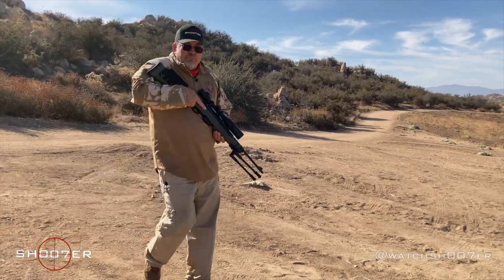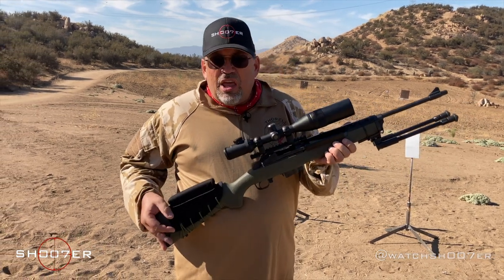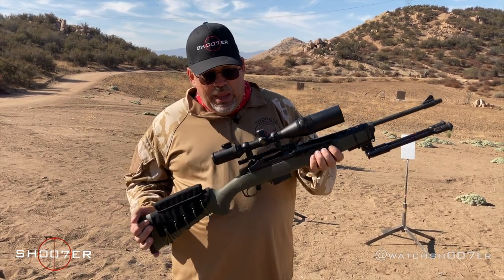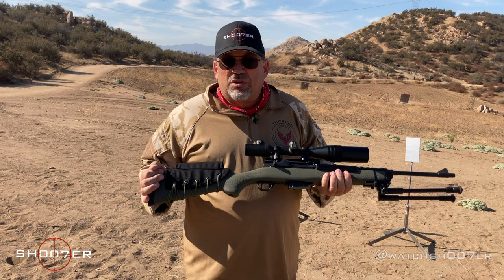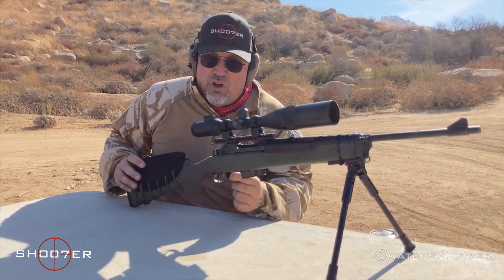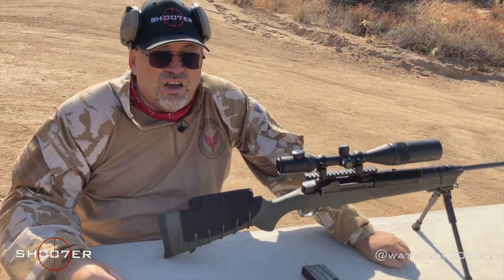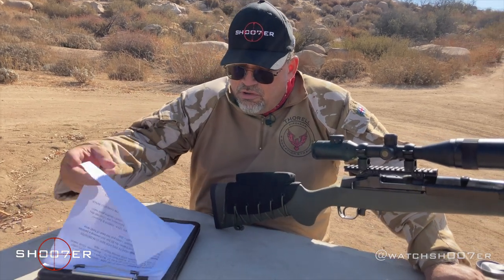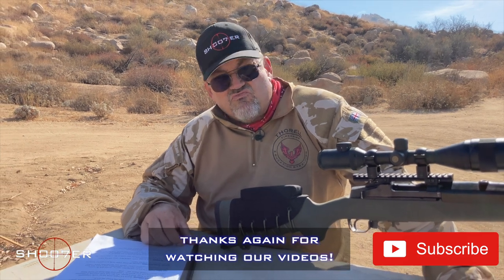RUGER MINI 14 RANCH RIFLE - SH007ER Reviews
In today's video, from our secret mystery range,  Ed does an in-depth review and live fire demonstration of the very popular Ruger Mini 14 Ranch Rifle.

Ed Thorell is a certified NRA instructor and the host of the YouTube channel  SH007ER: The Series       (SH007ER)

We will not tolerate 'trolling' by individuals that seek to disrupt the channel with comments that are deemed profane, sexually explicit, insulting, disrespectful or demeaning to the host or other members/subscribers to the channel. Such content will be deleted and offenders will be blocked from the channel.